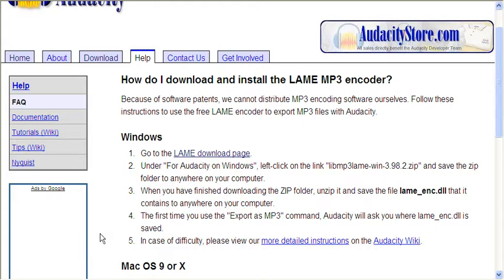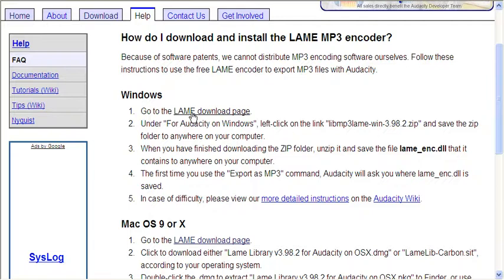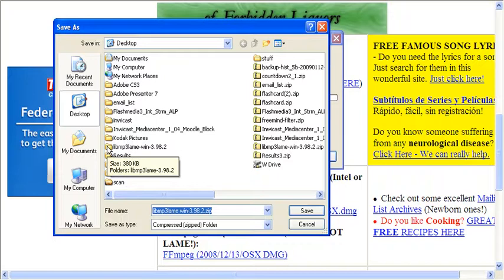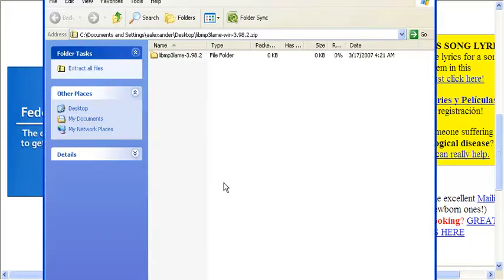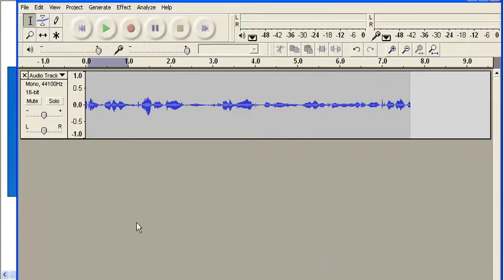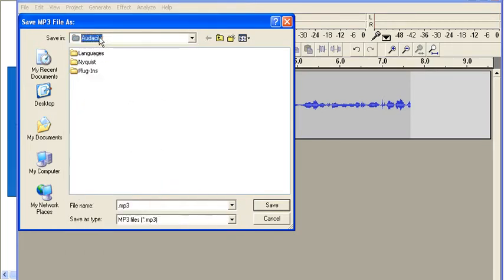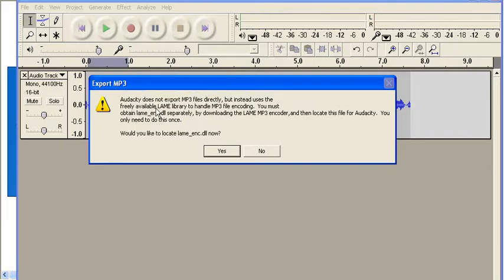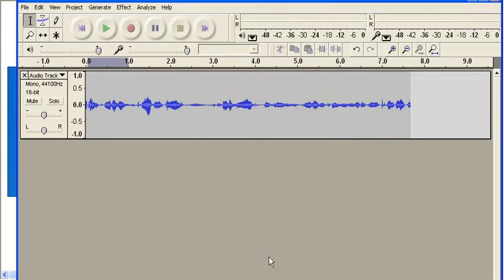Adding the LAME dll to Audacity